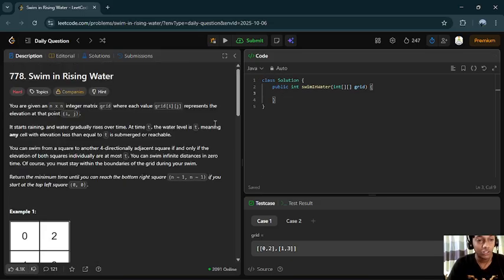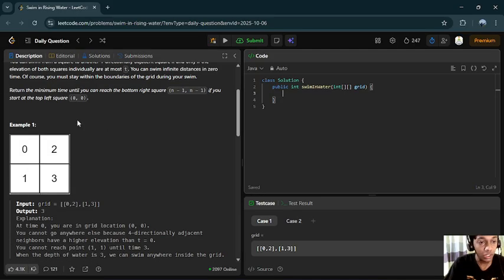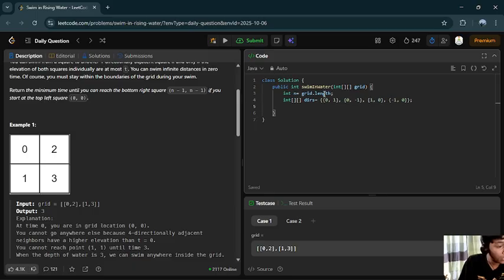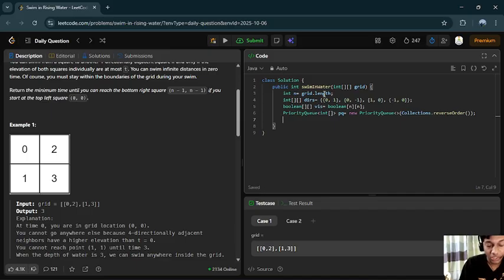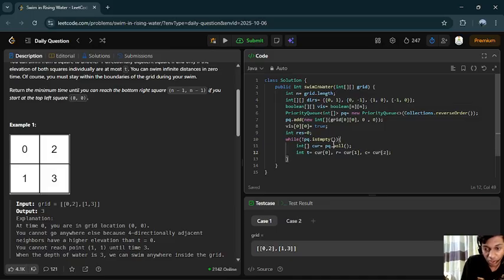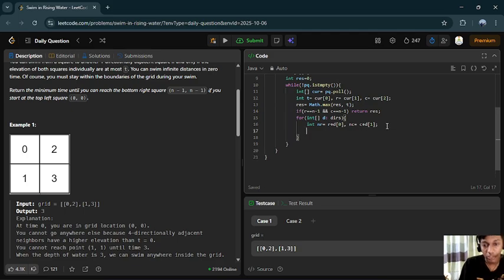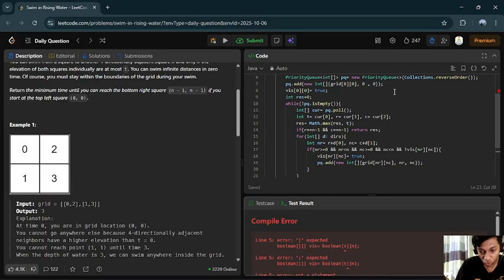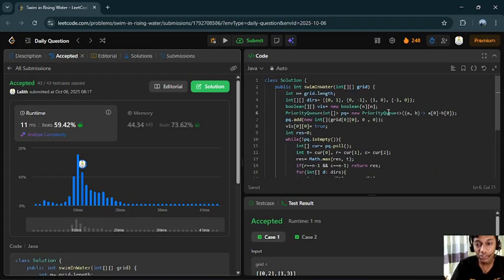Leetcode Daily Challenge | Oct 6 2025 | Leetcode 778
🌊💥 What happens when the ground beneath you keeps rising?
In this video, we’ll take on LeetCode 778 — “Swim in Rising Water”, a mind-bending graph problem where every move could drown your chances! 🏊‍♂️

🚀 We’ll break down how to:
✅ Use a priority queue (Dijkstra’s Algorithm) to swim your way to the destination.
✅ Track the minimum time it takes before you can safely reach the end.
✅ Understand why greedy + BFS logic helps us beat the flood efficiently.

💡 Perfect for anyone looking to strengthen graph + heap intuition!

📘 Topics Covered:

Grid traversal

Dijkstra’s shortest path

Min-Heap priority logic

Real interview-level explanation

🔥 Stay till the end to see how the water level becomes your cost — and why sometimes, the slowest swim wins!